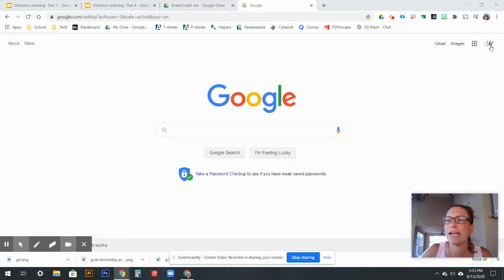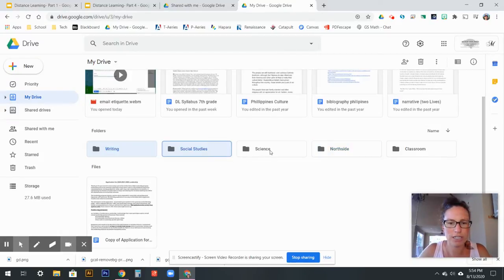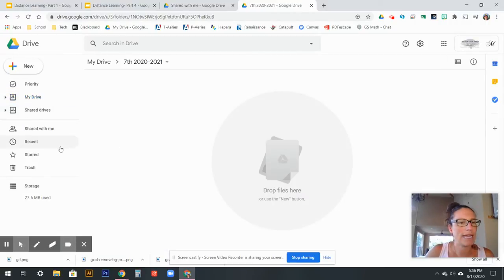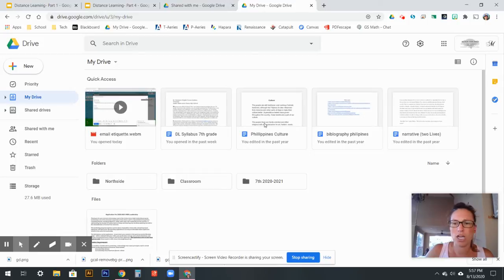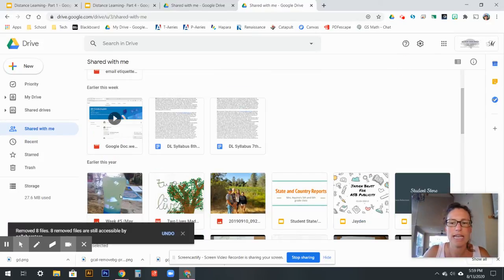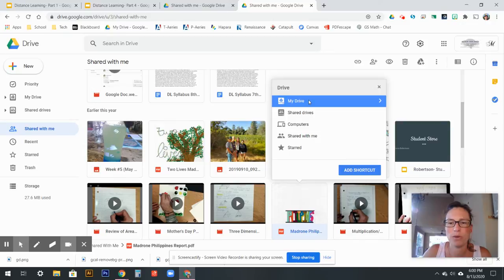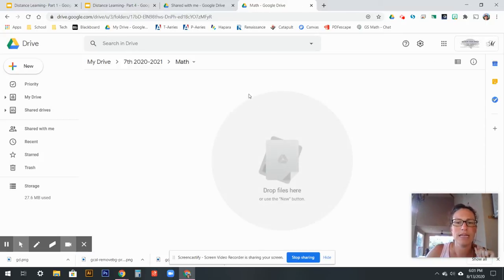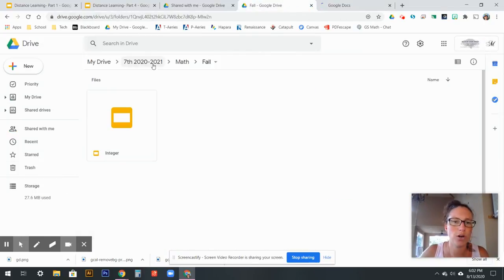Organizing and Cleaning out Google Drive